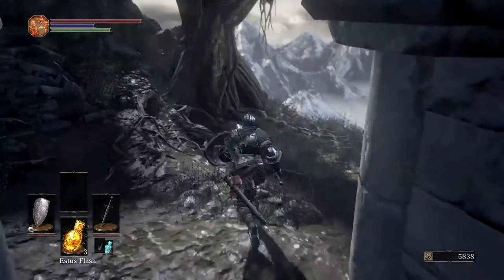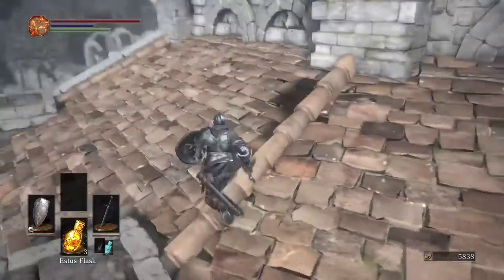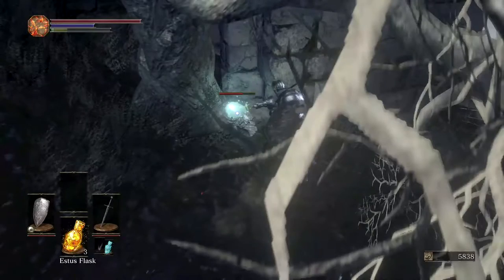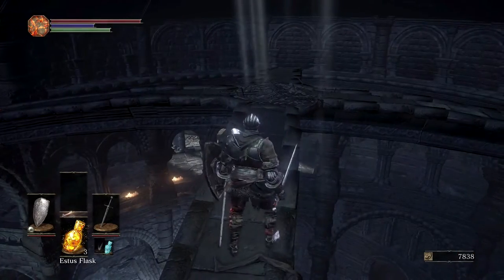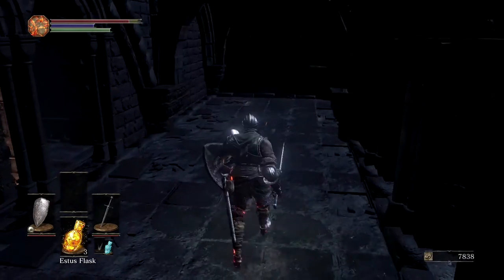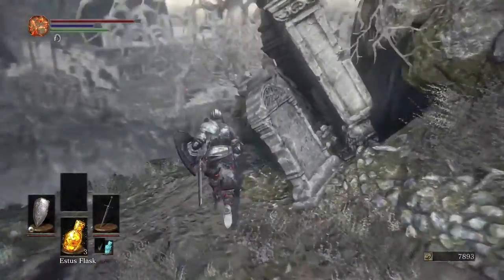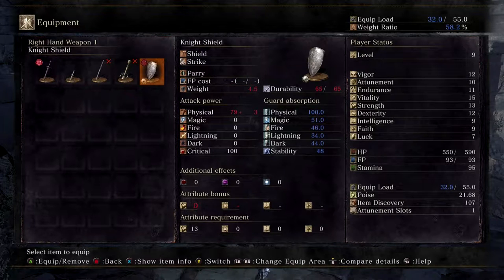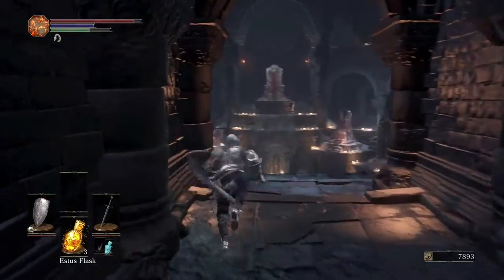Dark Souls 3 : Firelink Shrine Secrets & Obtaining the Uchigatana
In my second video I go over a few hidden areas in the Firelink Shrine area as well has me obtaining the powerful Uchigatana.

Sound Effects:
"Blop Sound" - Mark DiAngelo